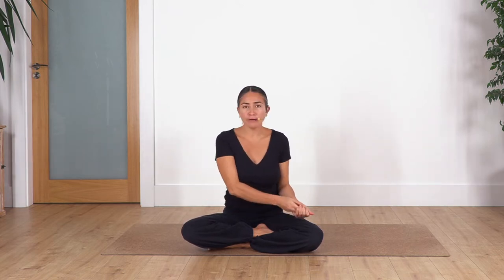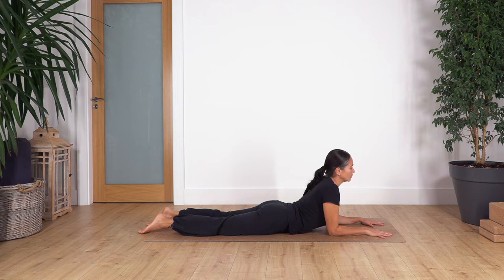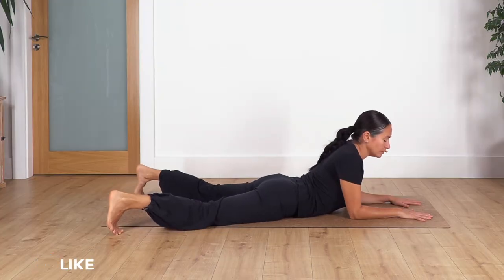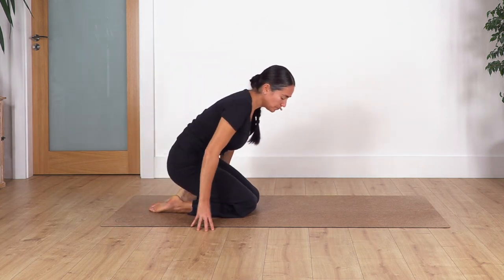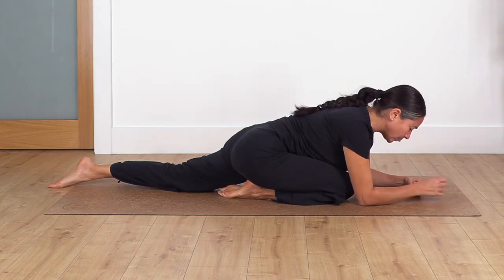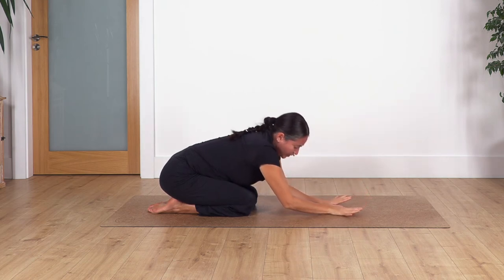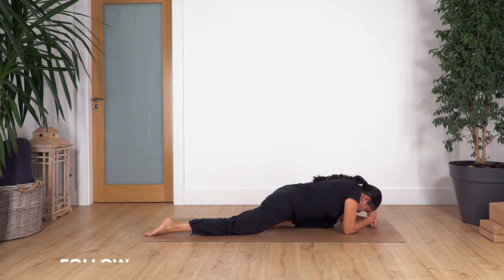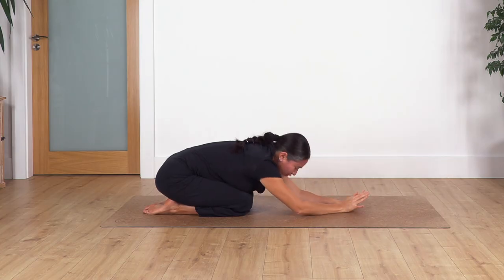Daily Yoga Stretches - #2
It will take only 15 min every day to stimulate blood flow in your muscles and joints to release tension and ache. With this new Serie, Daily Yoga stretches to practice gently, you will feel better!

00:00 - Into
01:45 - Class Start